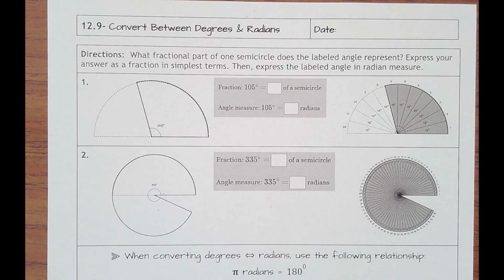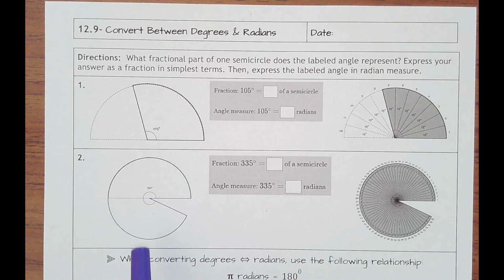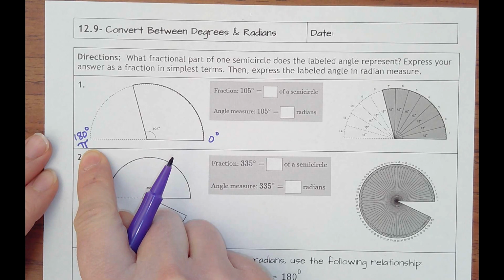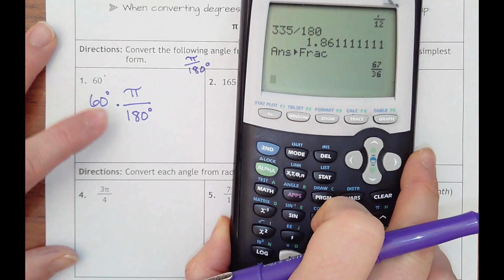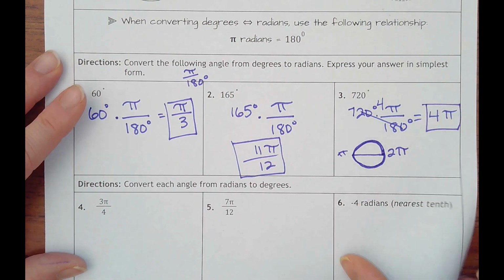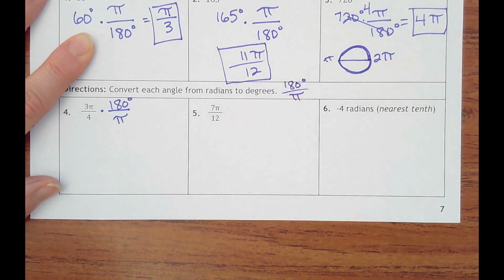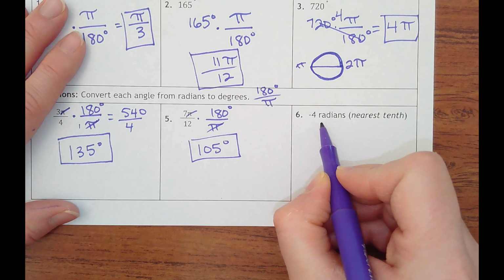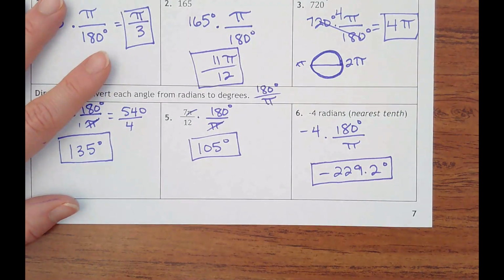12.9- Convert Between Degrees & Radians